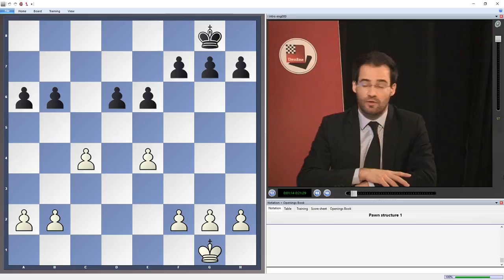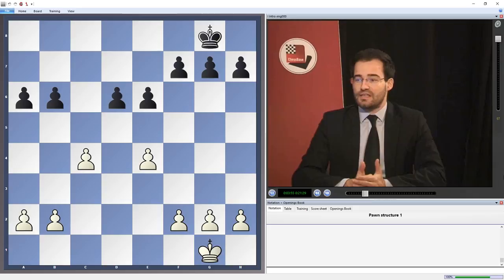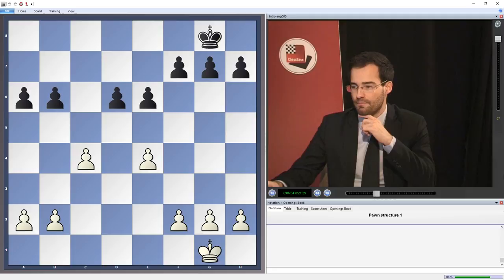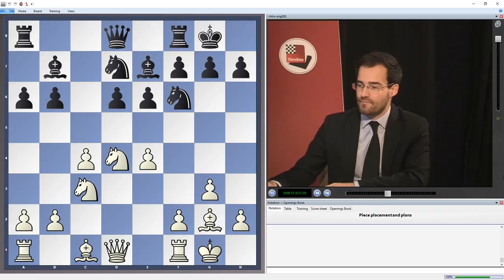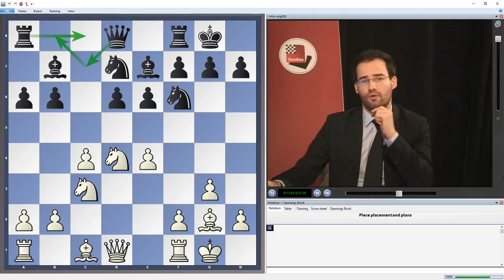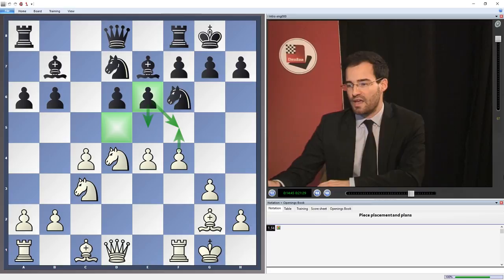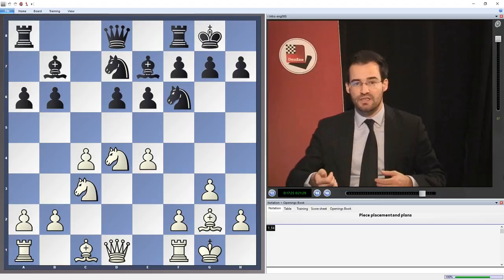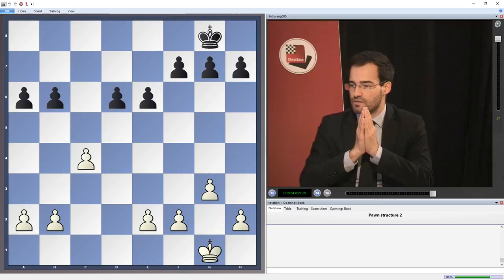Yannick Pelletier - The Hedgehog - a universal system against 1.c4 and 1.Nf3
This is a sample of the DVD  The Hedgehog - a universal system against 1.c4 and 1.Nf3 by Yannick Pelletier. More info through above mentioned link!